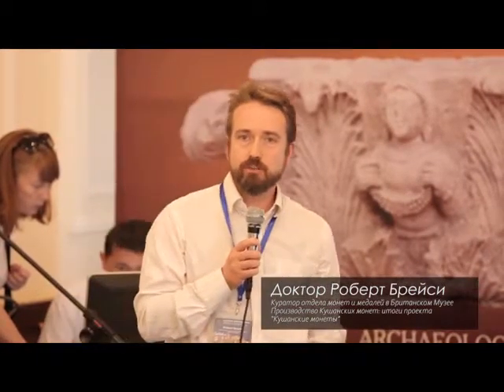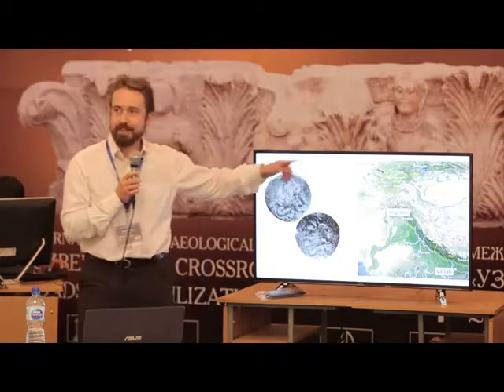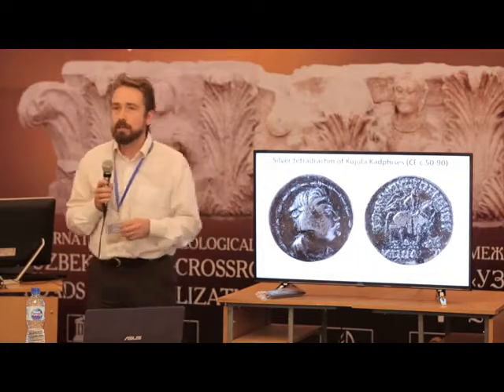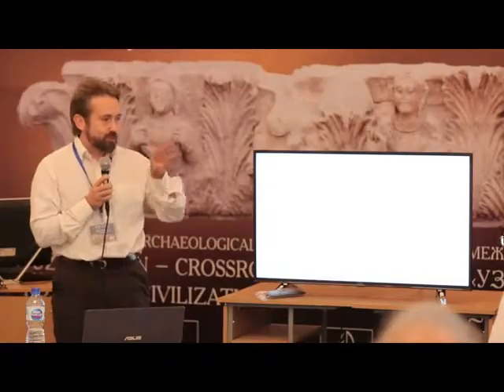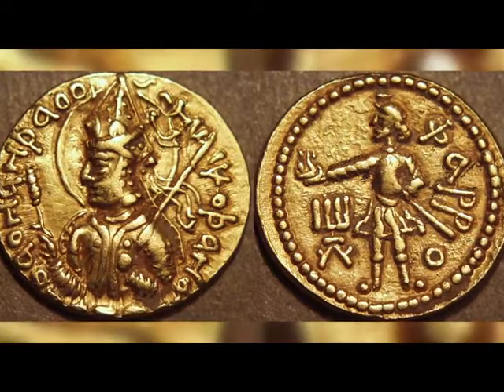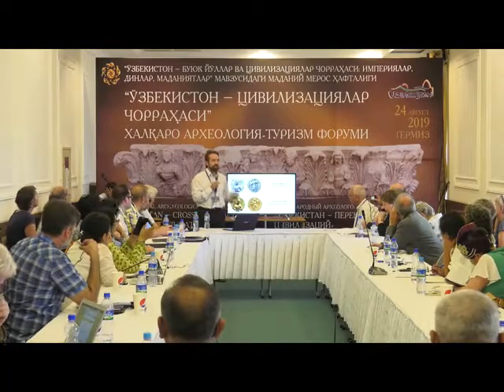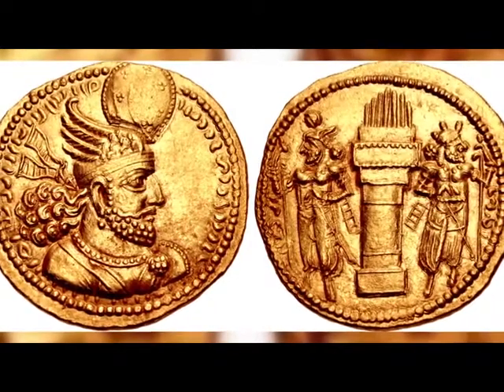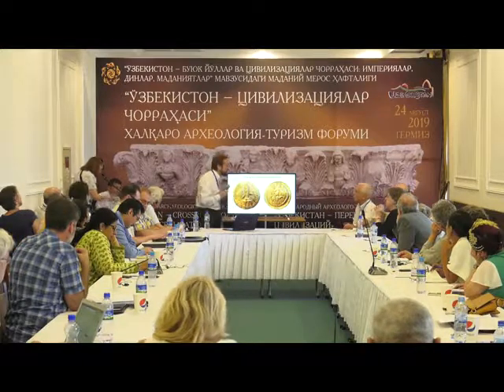Production of Kushan coins: results of the project“ Kushan coins.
Robert Bracey - “Production of Kushan coins: results of the project“ Kushan coins. ”

Report by Robert Bracey (curator of the Department of Coins and Medals at the British Museum) on the subject: “Production of Kushan coins: results of the project“ Kushan coins. ”
Project Cultural Legacy of Uzbekistan. III International Congress.